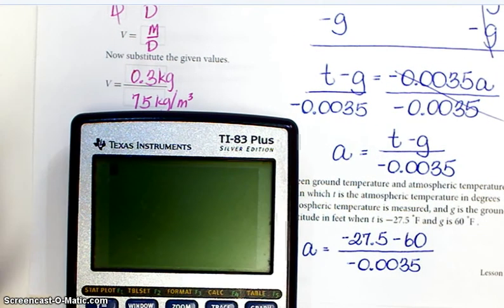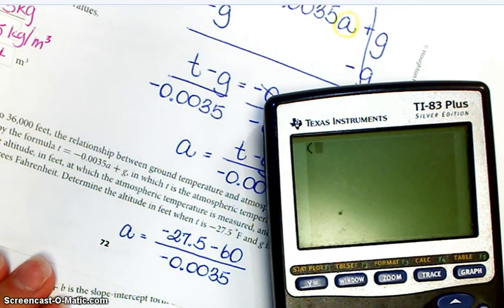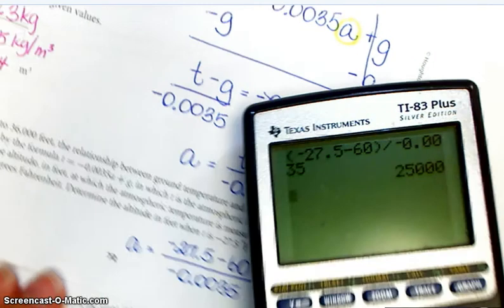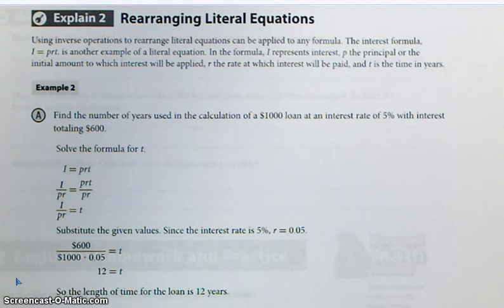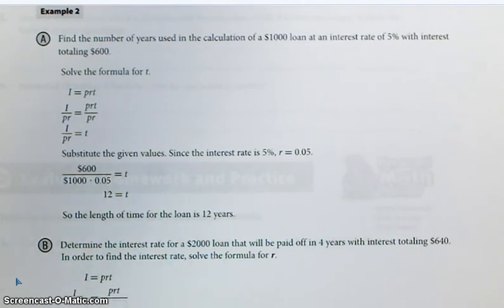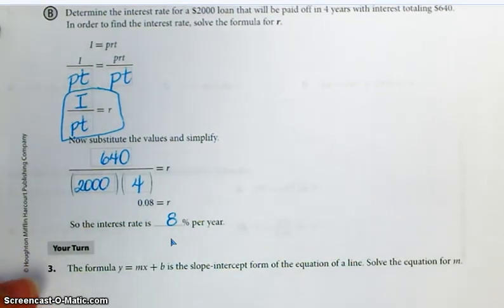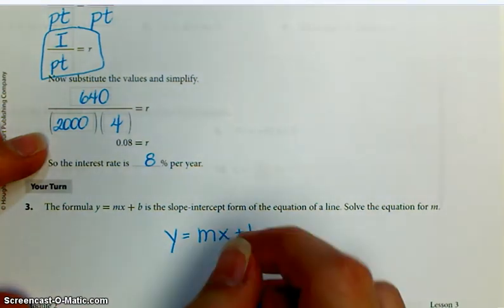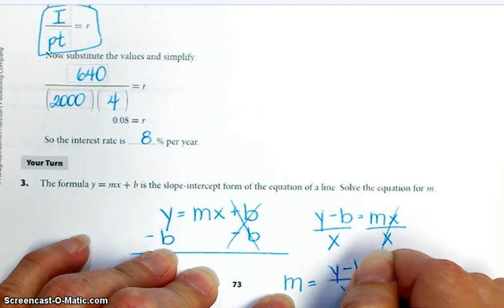Algebra Module 2 3 Part 2